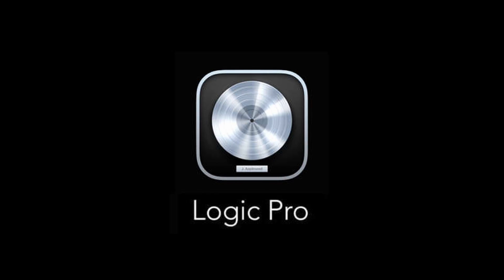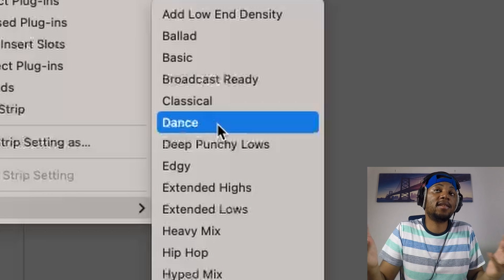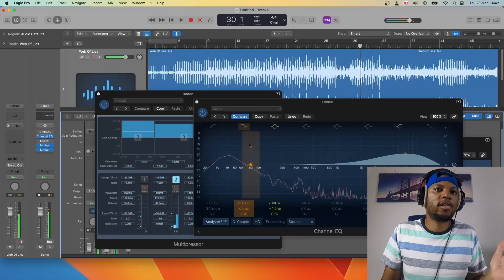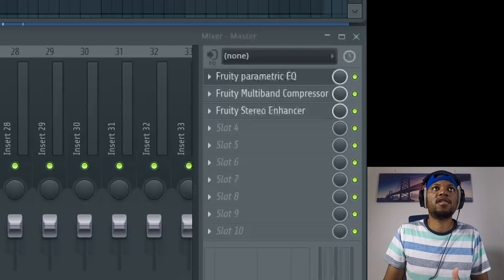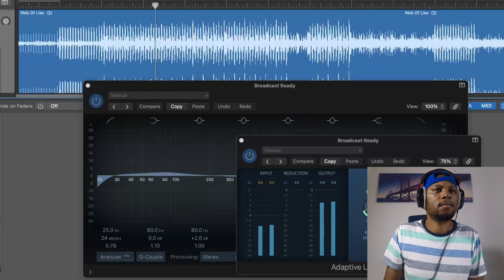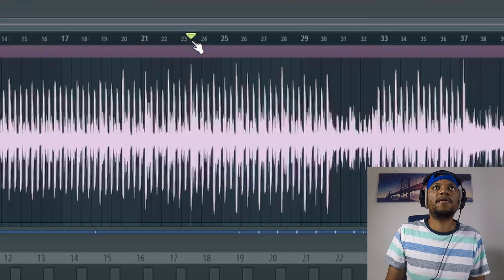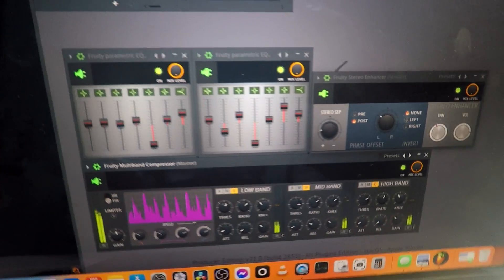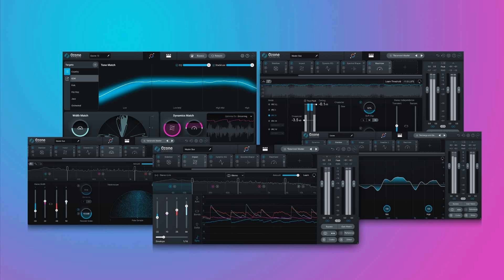Which DAW is Better at Mastering? FL Studio vs Logic Pro X